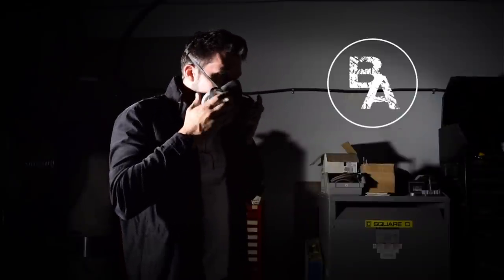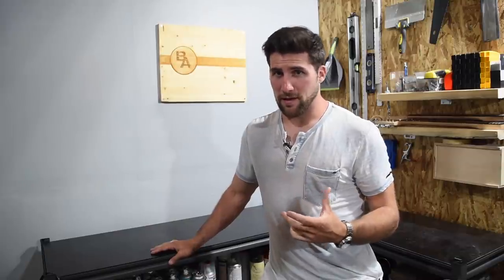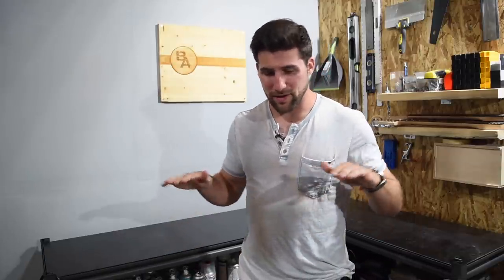Why is your paint crazing?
Is your paint crazing or cracking? There are a few different reasons that this can happen. In this video, I talk about those reasons, and how to avoid this problem.

Have you had problems with your paint crazing, shrivelling, wrinkling, etc.? In this video we discuss some of the reasons why that may be happening, and a few things that you can do to help prevent it.